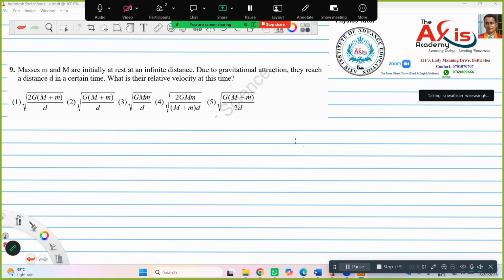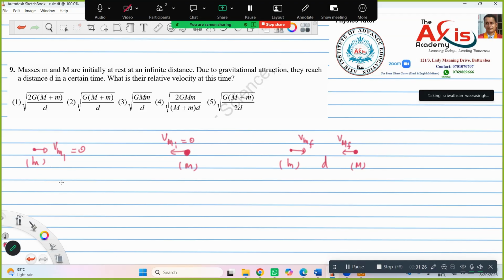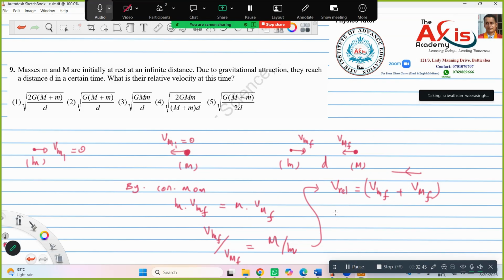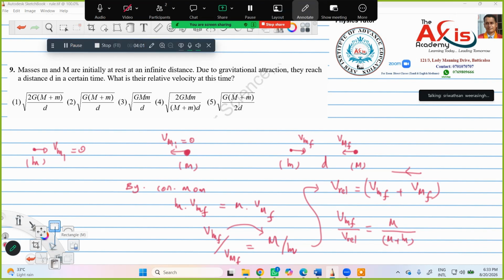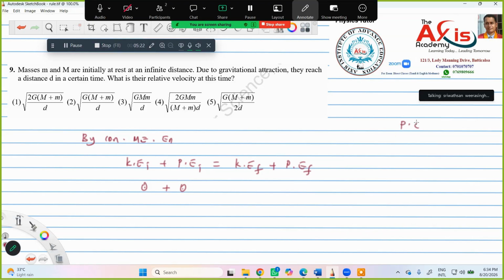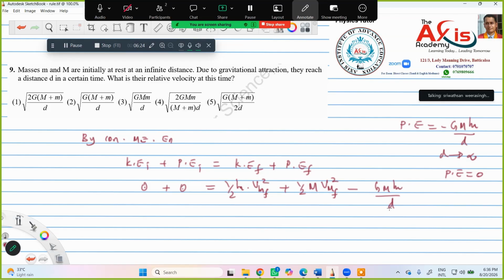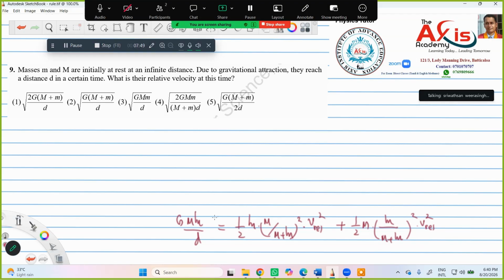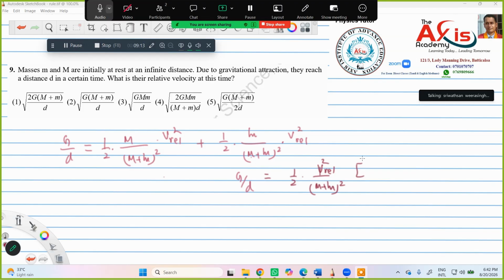AL | Physics | G-Field | MCQ | Q09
AL | Physics | G-Field | MCQ | Q09 | IIT| NEET